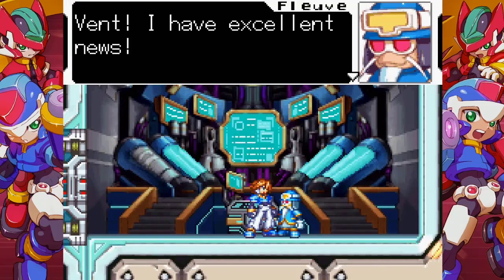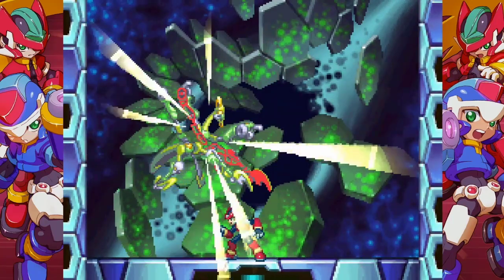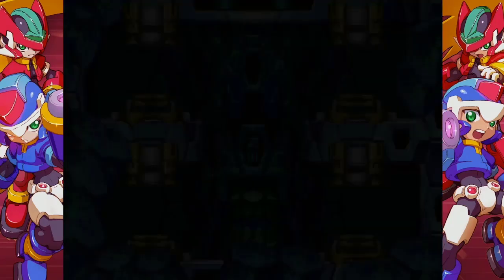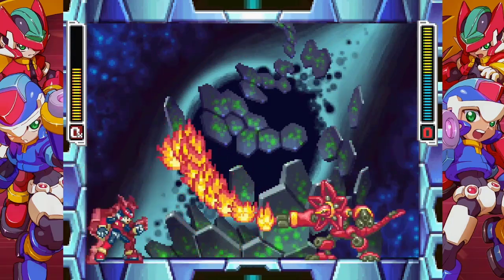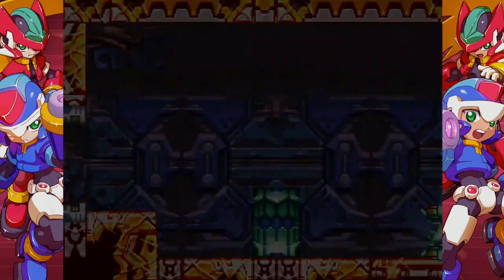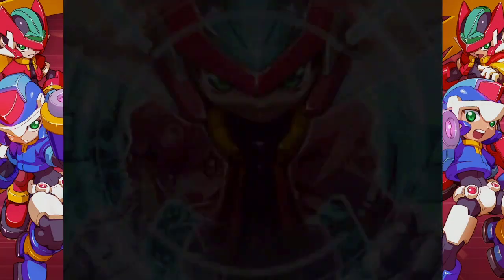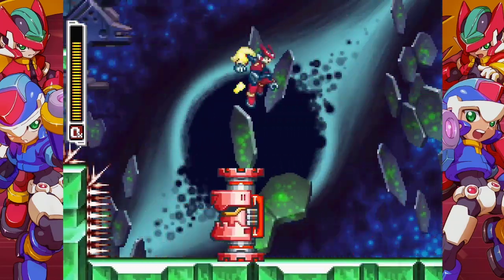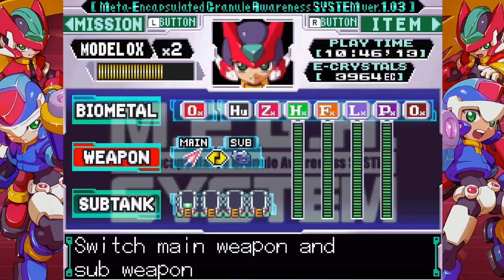WARE WA MESSIAH NARI! AHAHAHA | Mega Man ZX Bonus #1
This part I showcase a new ability you unlock after you beat the game, and showcase the link feature where you can fight bosses from Zero 3 and 4. I'm going to be fighting the Zero 3 bosses, while Snivy fights the Zero 4 bosses. hope you all enjoy! :D

Want to hang out with me on discord? If so click this link to join my server :D I hang out there all the time, so feel free to pop on in!